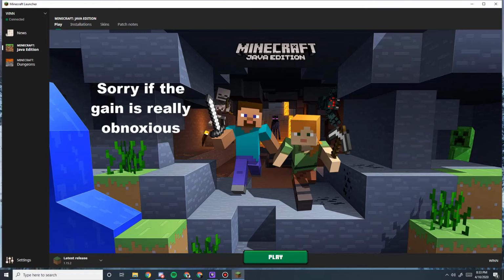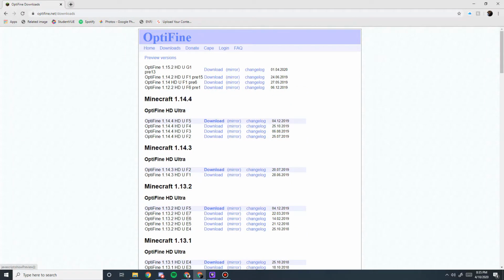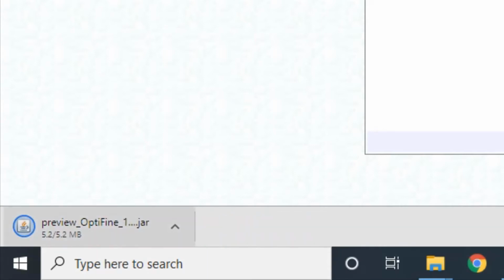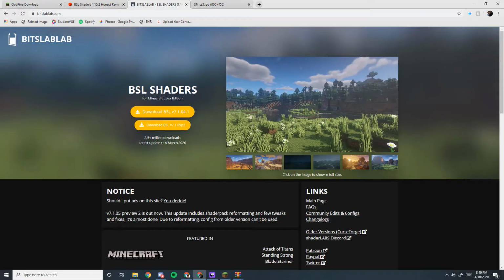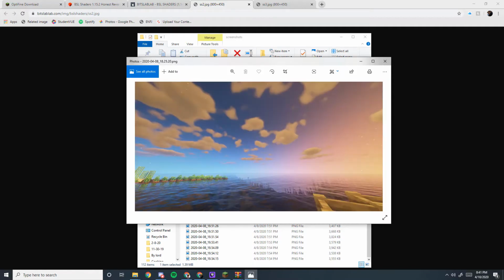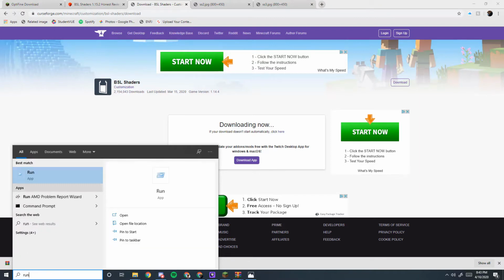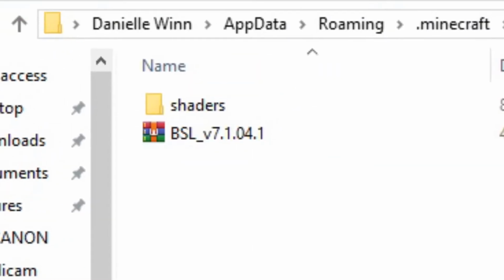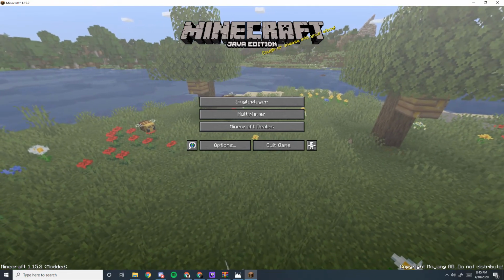how to install BSL shaders and optifine for 1.15.2 (STILL WORKS FOR 1.18)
It took me the longest time to figure out how to put shaders on my minecraft. I'm pretty sure this tutorial will be relevent for like 2 seconds since there's going to be a new update soon, but oh well.